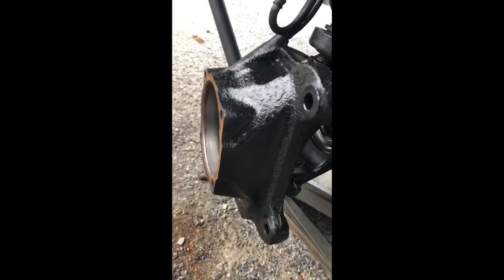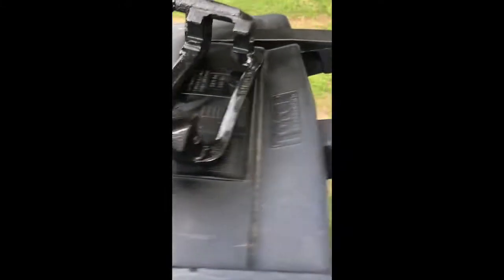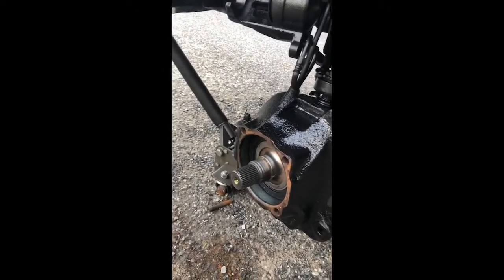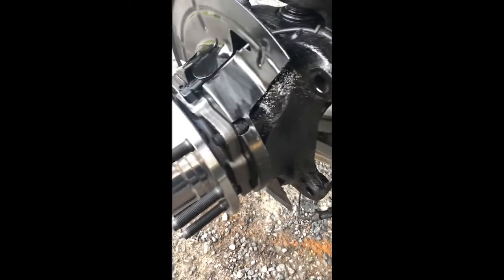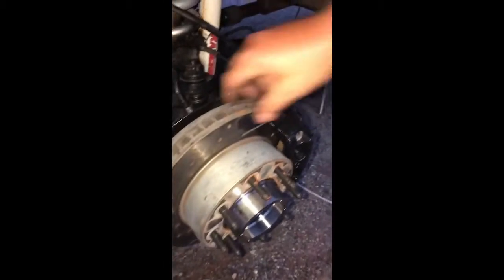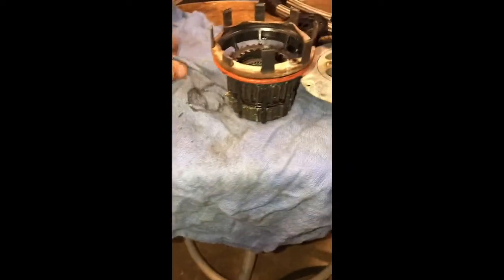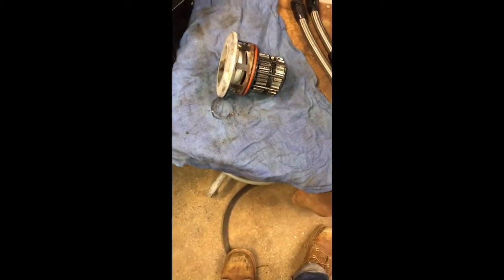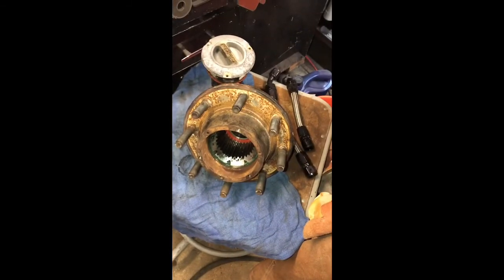2012 f350 excessive play in front stub axle and hub bearing diagnosing and repair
My wheel hub went bad and while I was in there noticed a lot of excessive play in the front stub axle Universal joint. So I also had to replace the axle seals as well.

National 710685 Oil Seal

Timken 710701 Axle Shaft Seal

Timken wheel hub pn-HA590435